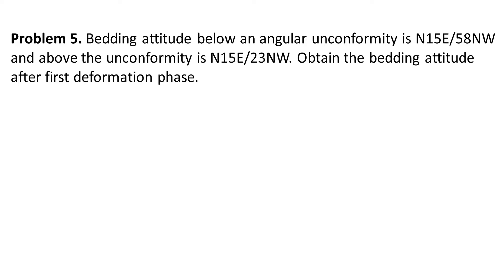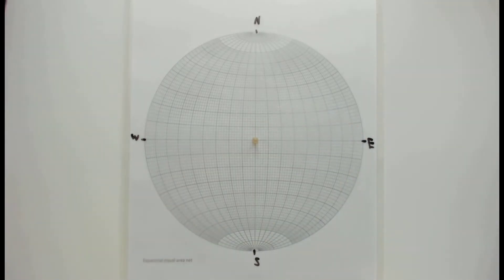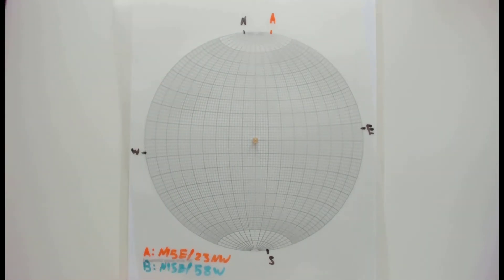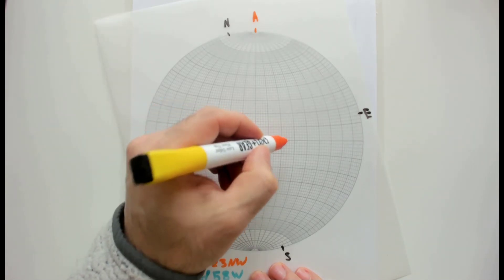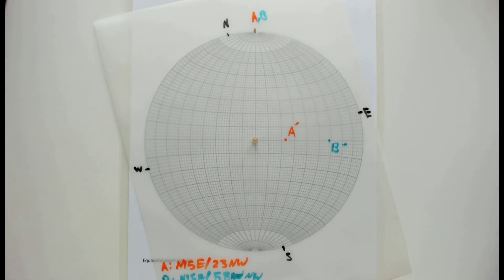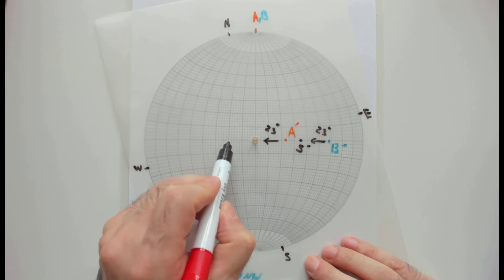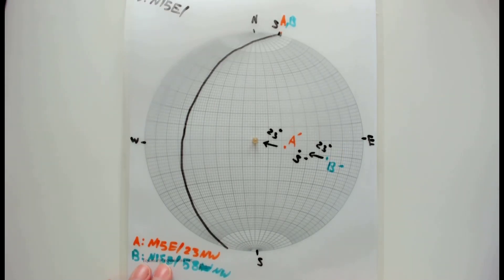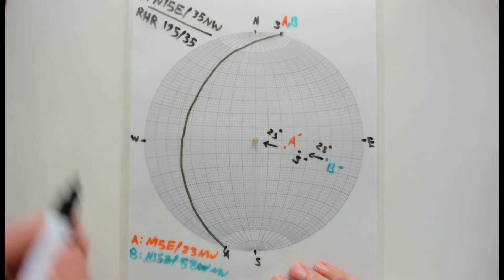Angular unconformity - Rotation - P5 - Stereonet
Problem 5. Bedding attitude below an angular unconformity is N15E/58NW and above the unconformity is N15E/23NW. Obtain the bedding attitude after the first deformation phase.